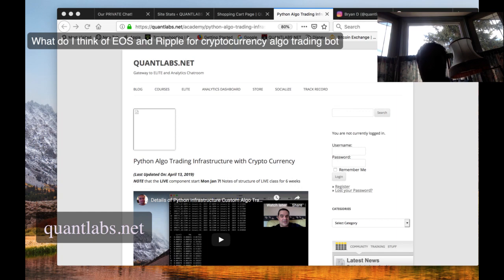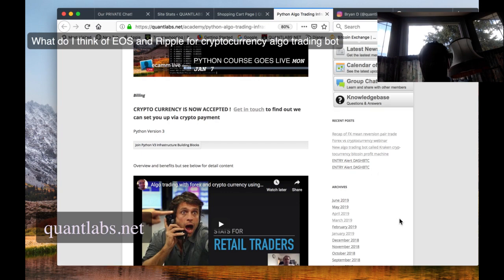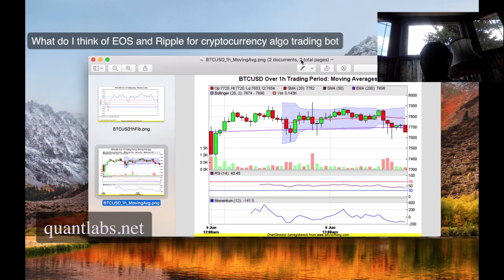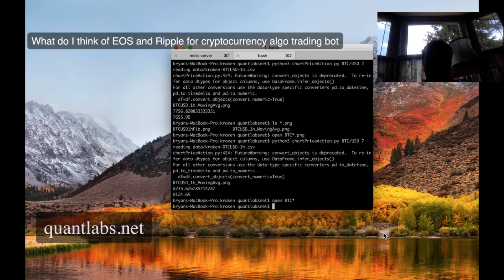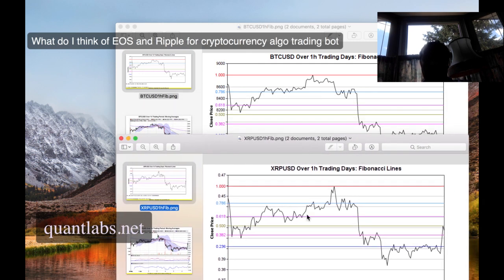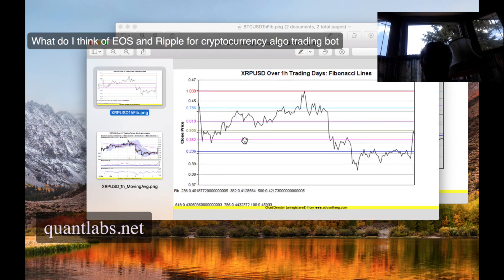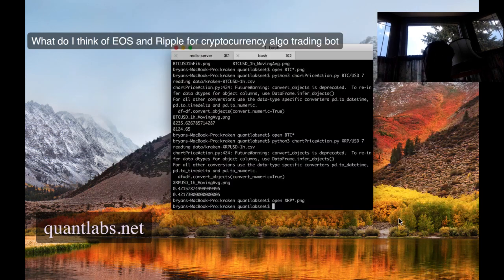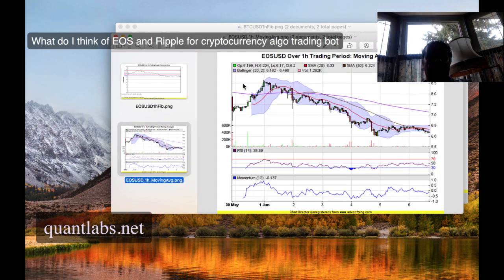What do I think of EOS and Ripple for cryptocurrency algo trading bot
I got some questions about these crypto coins of EOS and Ripple (XRP)